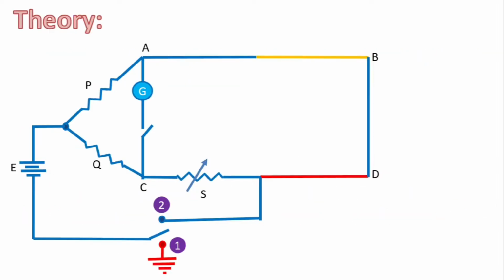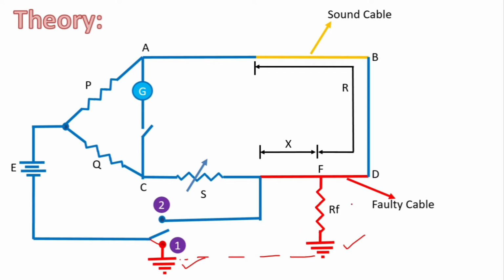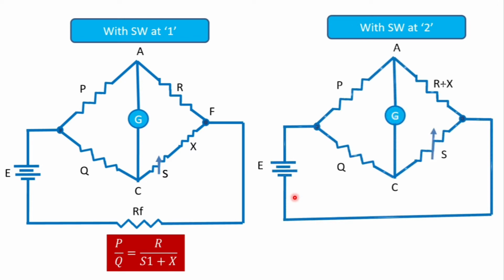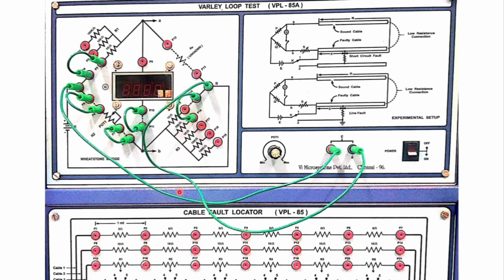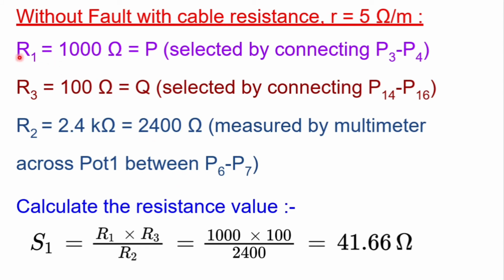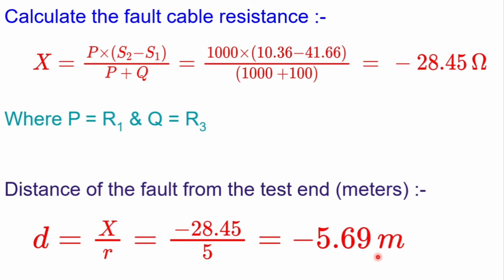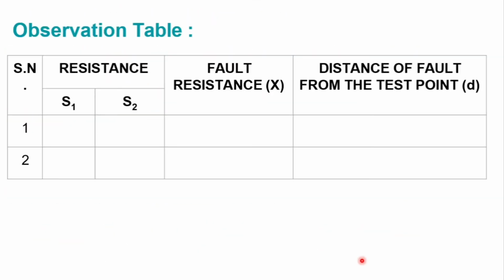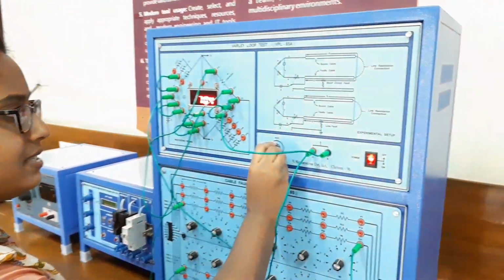Experiment on Varley Loop Test Method with Demonstration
VARLEY LOOP TEST METHOD